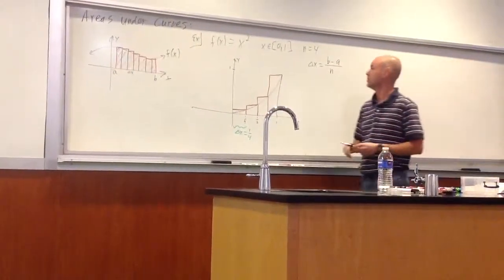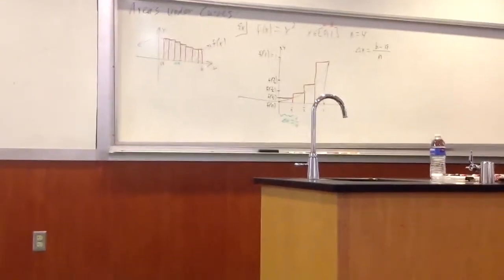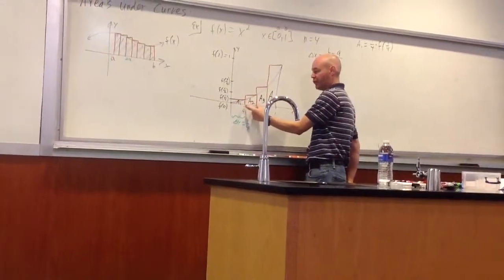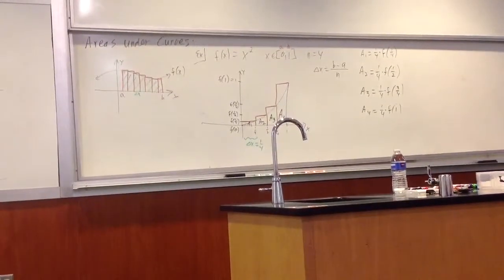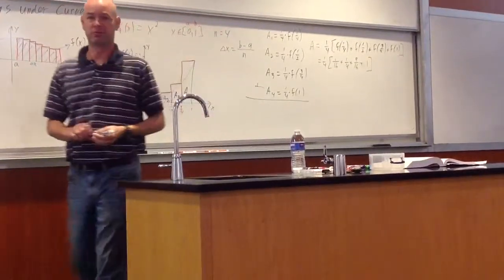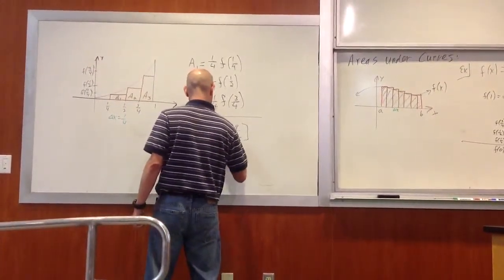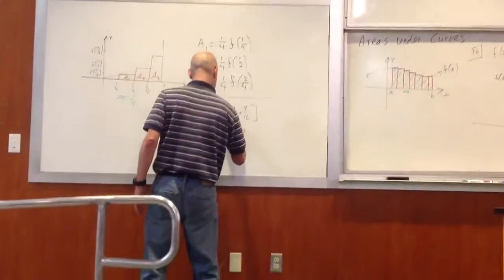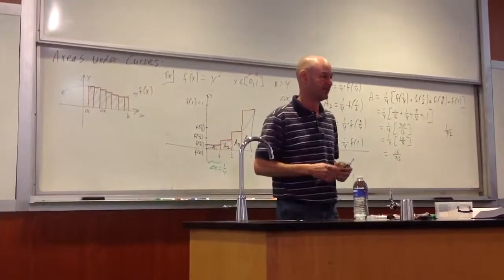Ch 5 Areas Under Curves Lecture Part 1